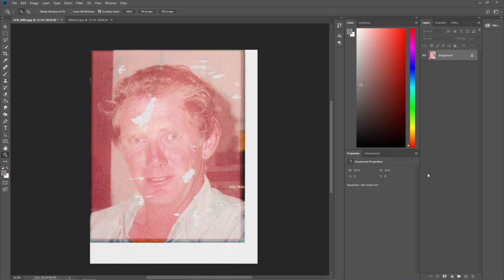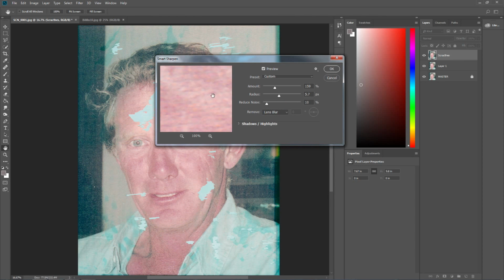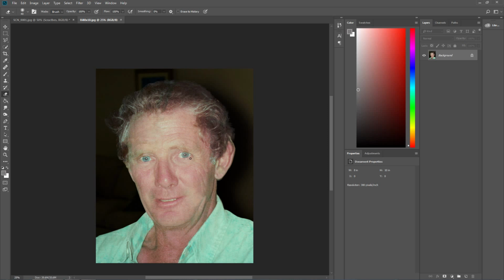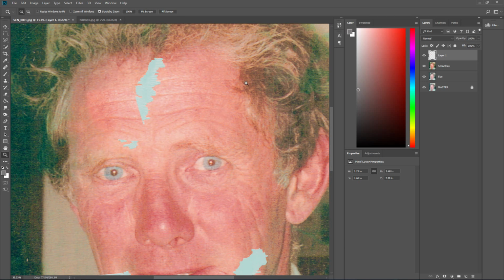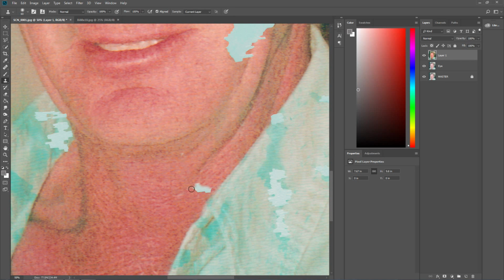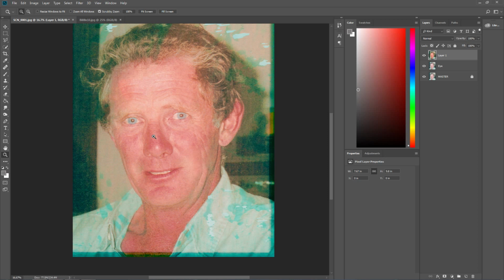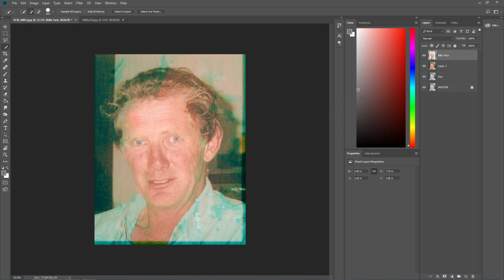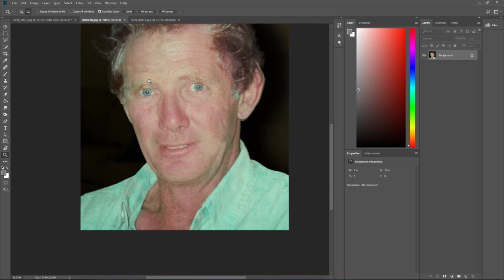How to repair an old photo in Photoshop CC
In this video, I will show you how to restore an old photo that has lost it's color and bring it back to it's original form.